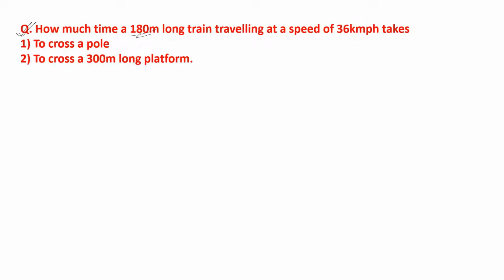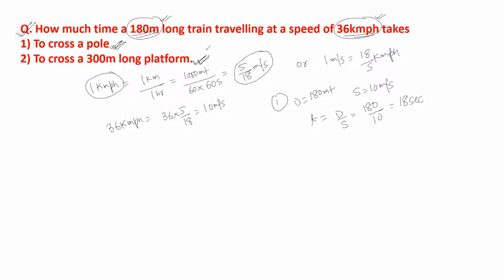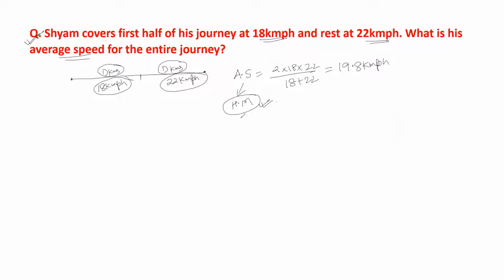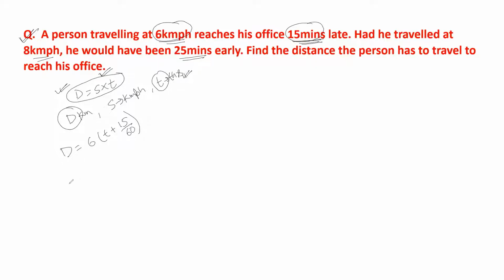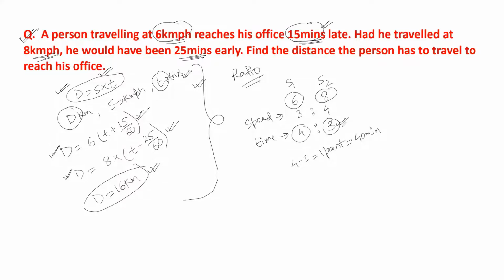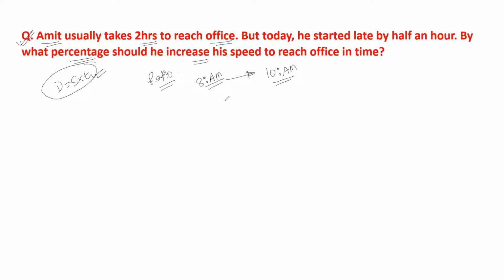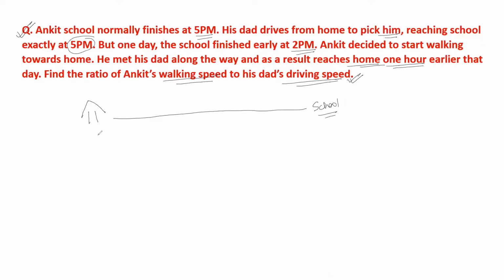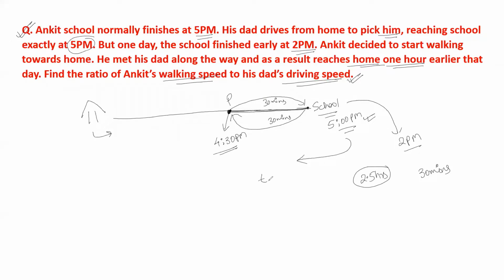How to solve word problems on Time, Speed & Distance(Part2) | Problems on Average speed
In this video, I have explained some word problems on Time, Speed & Distance concepts.